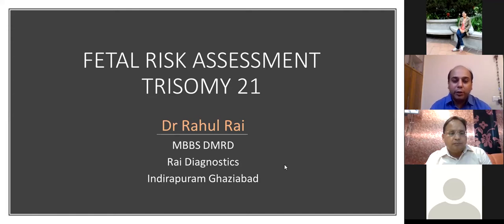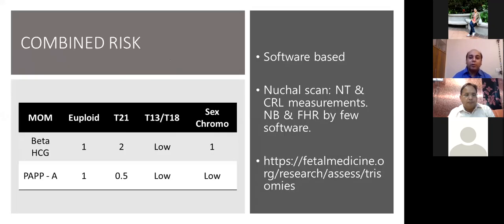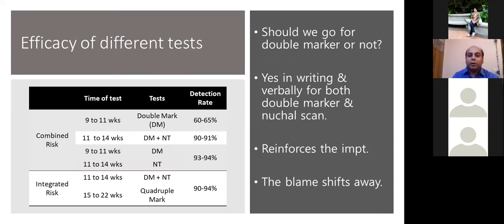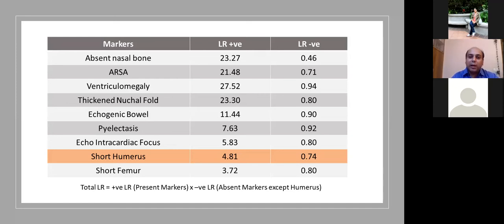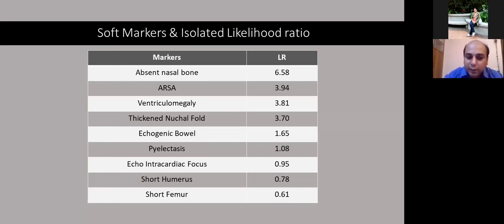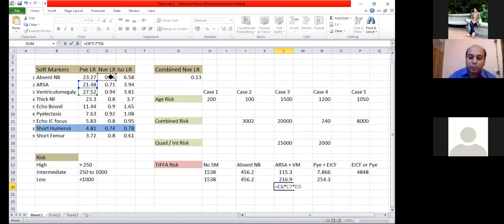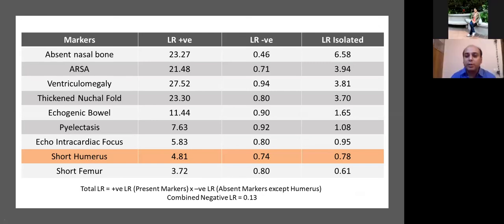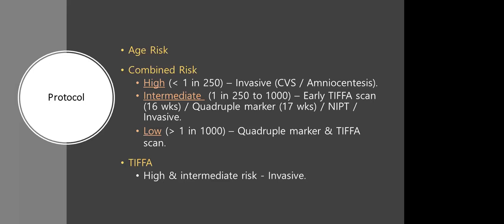Fetal risk assessment—Dr Rahul Rai Ghaziabad